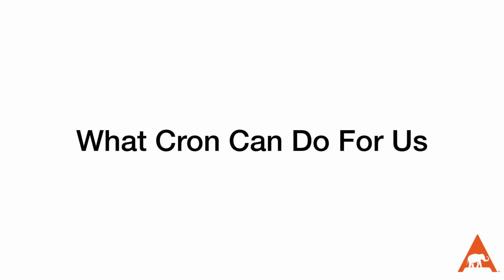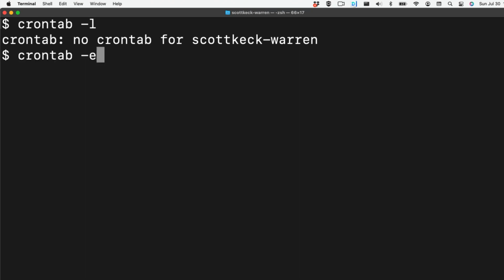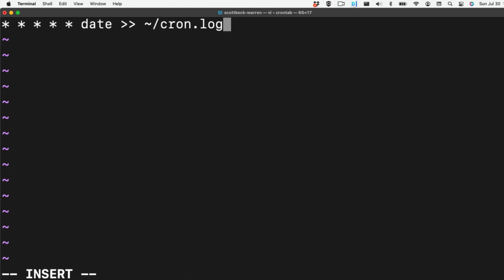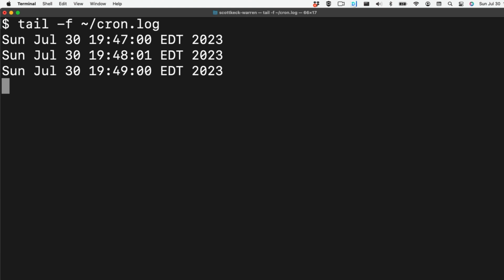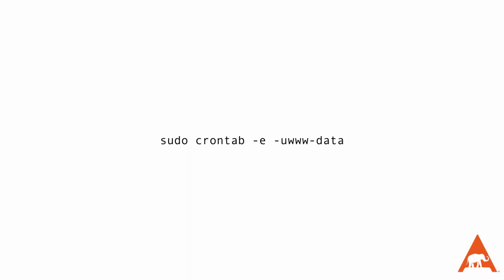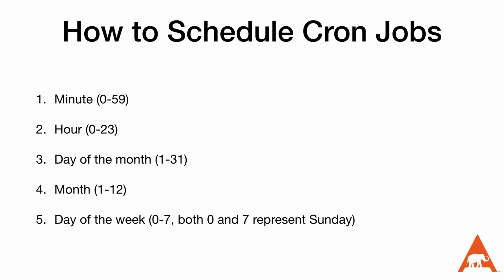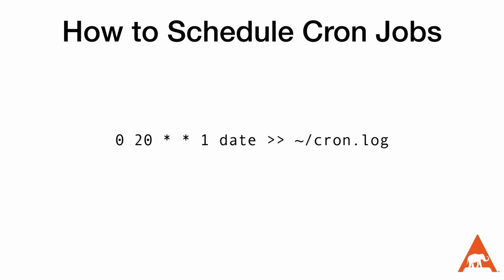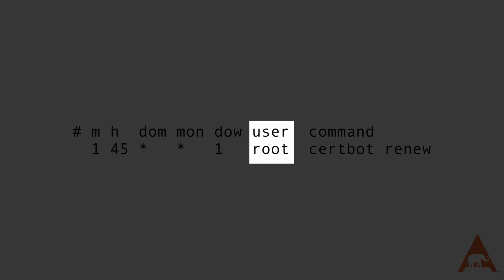Scheduling Tasks With CRON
In this video, Scott discusses the built-in PHP DateTime and DateTimeImmutable classes so you can use them in your project.

00:00 Intro
01:04 What Cron Can Do For Us
01:38 How to Create a Cron Job
03:41 PhpStorm
04:20 How to Schedule Cron Jobs
05:45 System Level Cron
06:25 Systemd
06:42 Managing Your Cron Jobs
07:43 What You Need To Know
07:55 Outro

php[architect] is an industry-leading publication focused on the PHP language. We are for developers written by developers. Publishing great PHP content since 2002 and dedicated to providing educational material to the PHP programming community.